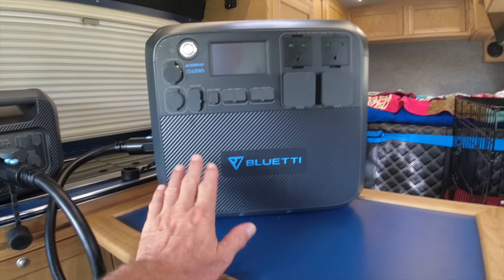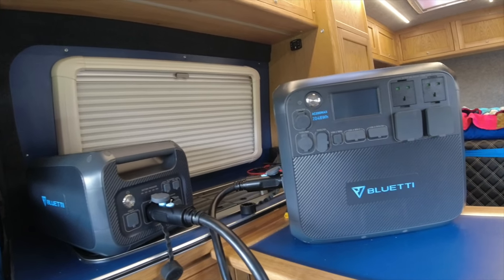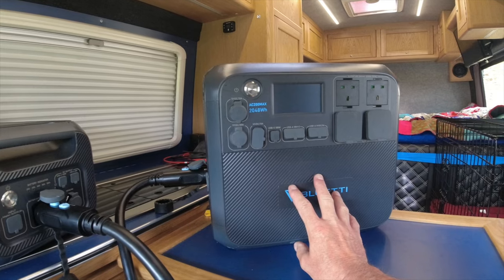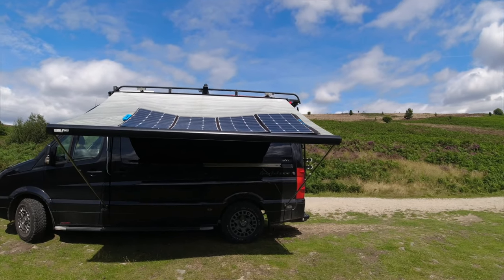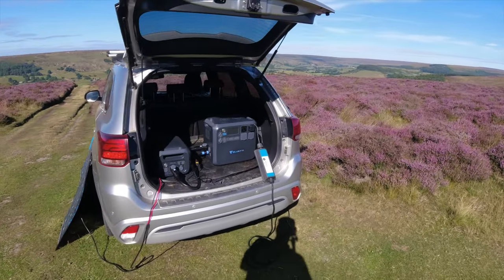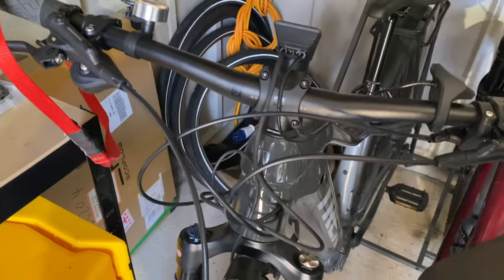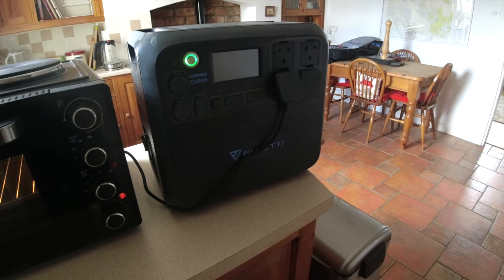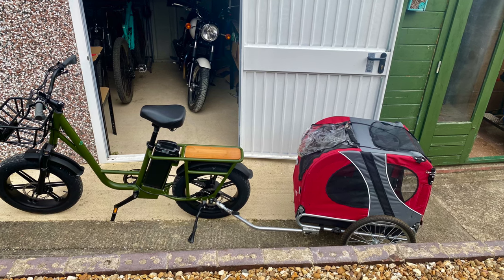BLUETTI AC200MAX & B230 TOTAL OFF GRID POWER ?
This video is about how we use the BLUETTI AC200MAX and the B230 expansion battery for total off grid power.

Starting from 1st August 2022 all customers that purchase expansion batteries, 2xB230 or 2xB300, will also get the DC Charging Enhancer D050S (Its original value is £150) for FREE!